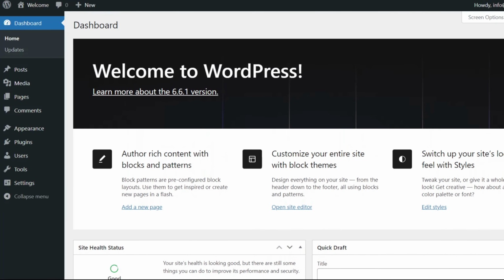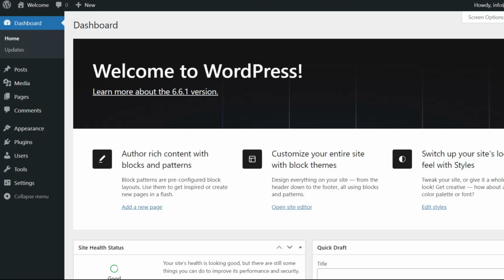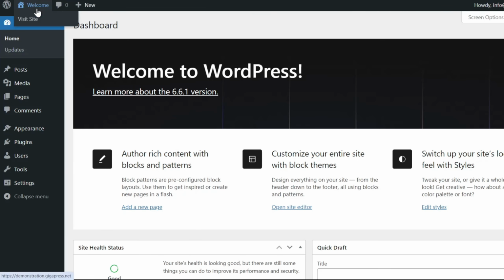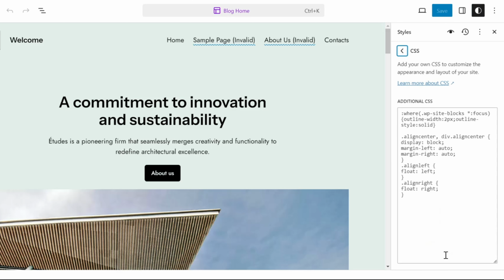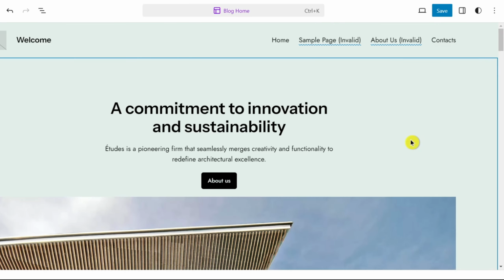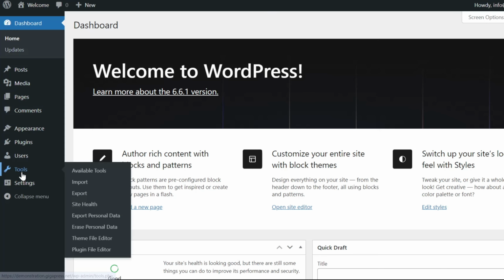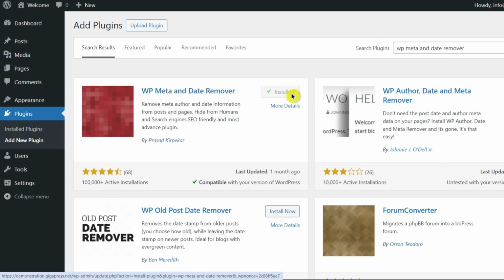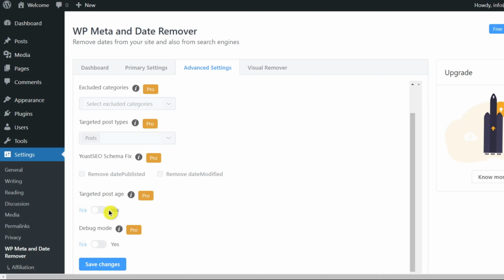How to Remove the Date from Your WordPress Posts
Learn how to remove dates from your WordPress posts to enhance reader engagement and boost SEO for evergreen content. This guide covers easy methods, including using the WordPress dashboard, custom CSS, the site editor, the theme editor, and plugins like WP Meta and Date Remover, to hide or remove post dates effortlessly.

Time Stamps 👇
00:00:00 — Intro
00:00:13 — Why consider removing dates?
00:00:21 — What is evergreen content?
00:00:51 — Using your WordPress dashboard
00:01:24 — Using custom CSS
00:02:56 — Using Theme Editor
00:03:19 — Using a plugin
00:04:23 — Outro